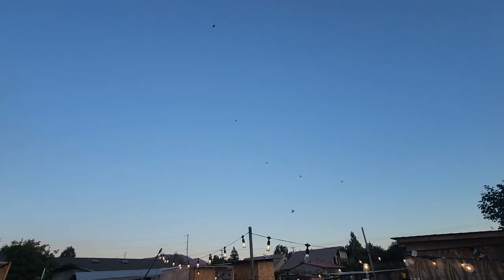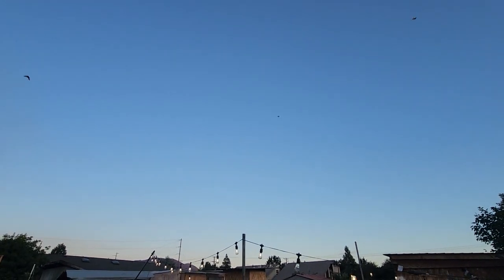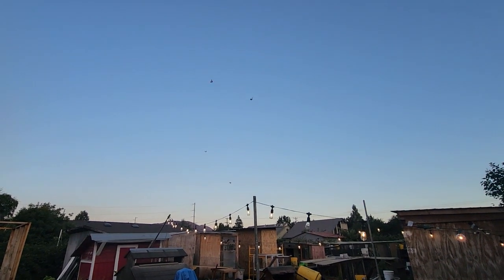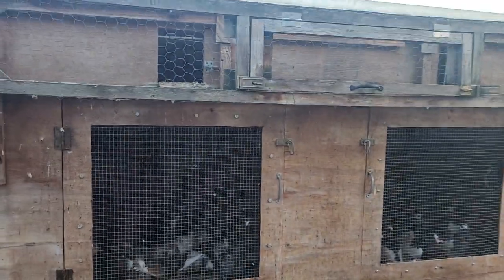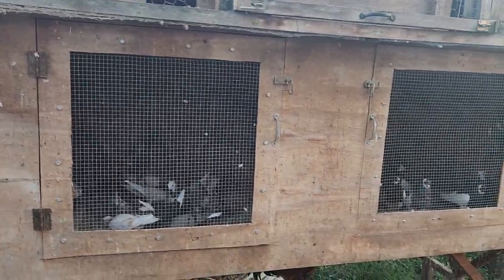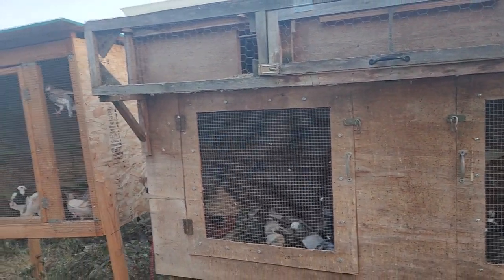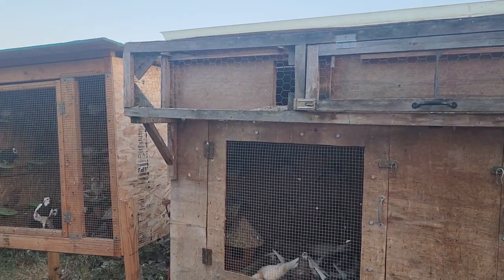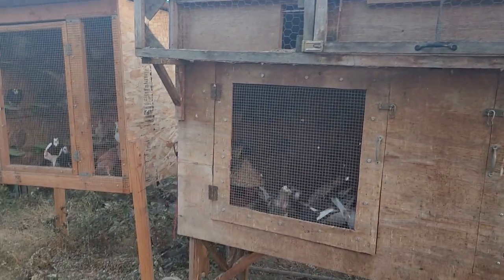Common Roller Pigeon Handling Error Explained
I flew the #2 kit twice today with no attack by the Peregrine by fiddling with the fly time. Also, a common kit handling mistake is explained.